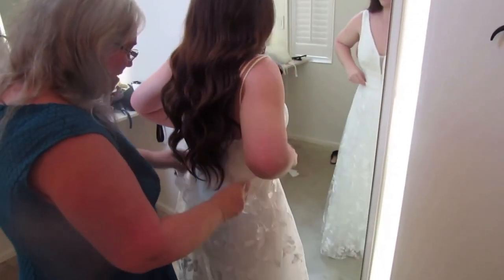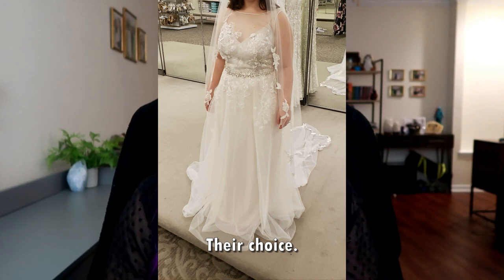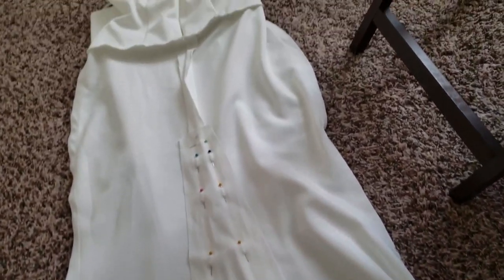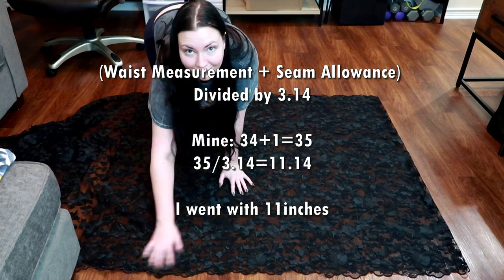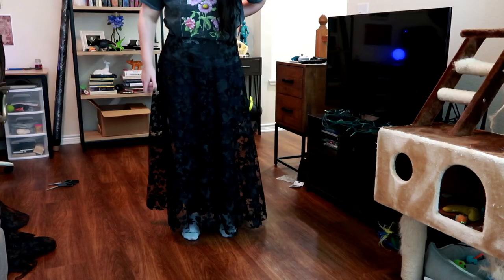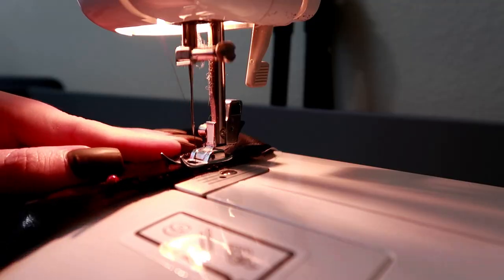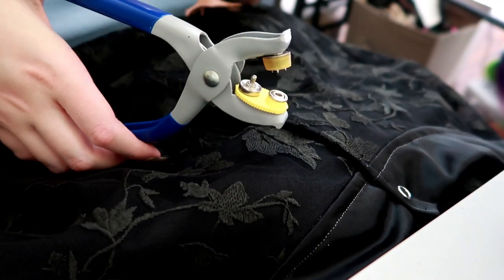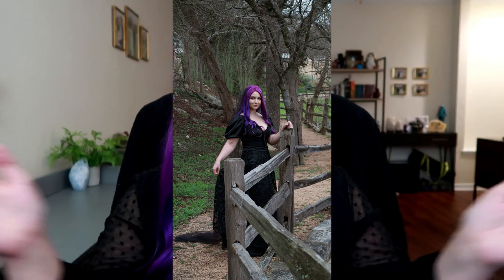How I Made My Budget Wedding Dress! | DIY Wedding Dress Transformation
How I took a cheap dress from yesstyle and turned it into my perfect wedding dress :)

Ebay Lace

All songs from Arden Forest